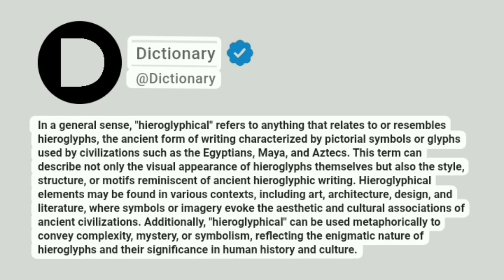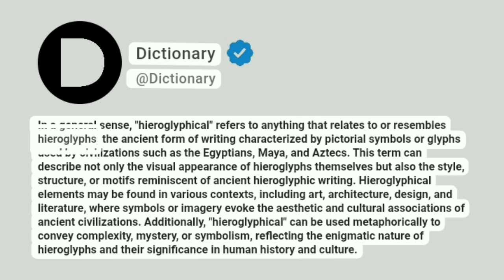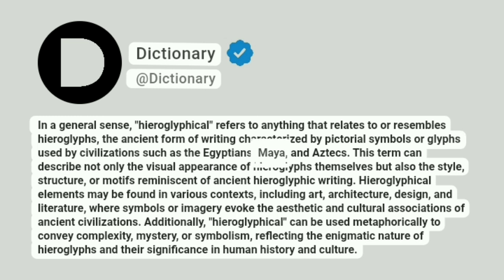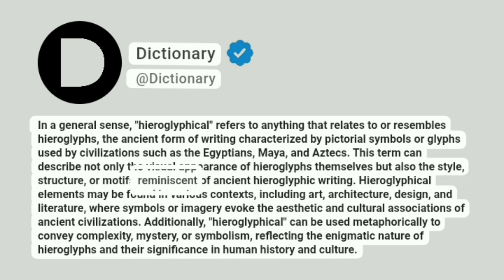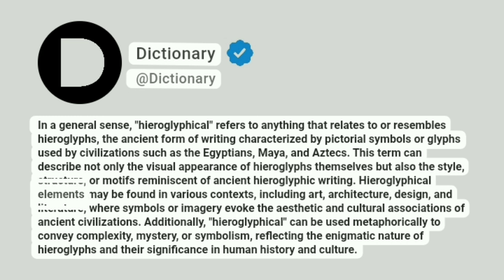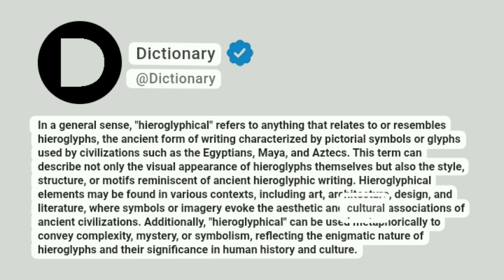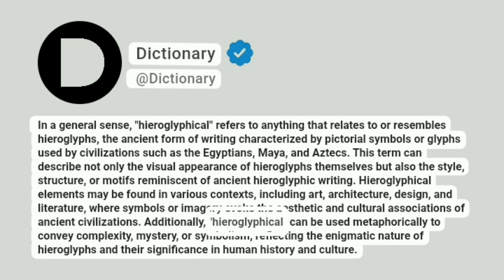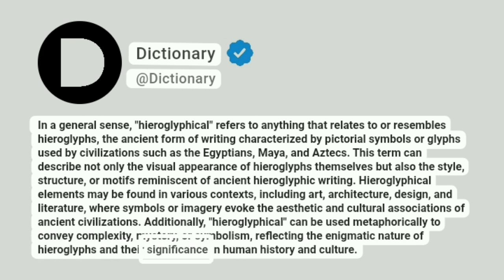Hieroglyphical Meaning In English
In a general sense, "hieroglyphical" refers to anything that relates to or resembles hieroglyphs, the ancient form of writing characterized by pictorial symbols or glyphs used by civilizations such as the Egyptians, Maya, and Aztecs. This term can describe not only the visual appearance of hieroglyphs themselves but also the style, structure, or motifs reminiscent of ancient hieroglyphic writing. Hieroglyphical elements may be found in various contexts, including art, architecture, design, and literature, where symbols or imagery evoke the aesthetic and cultural associations of ancient civilizations. Additionally, "hieroglyphical" can be used metaphorically to convey complexity, mystery, or symbolism, reflecting the enigmatic nature of hieroglyphs and their significance in human history and culture.